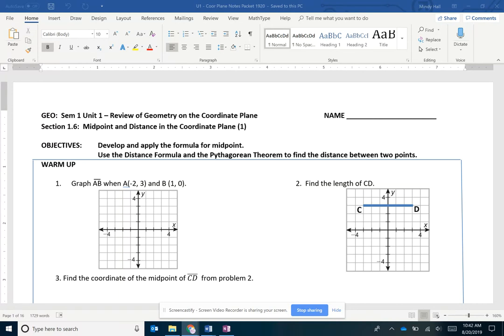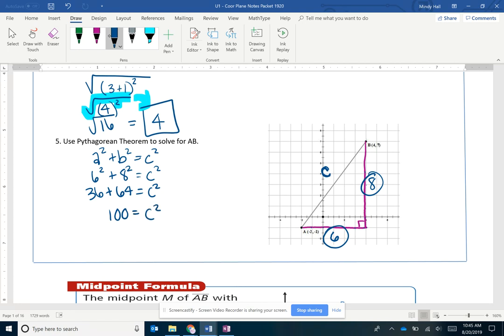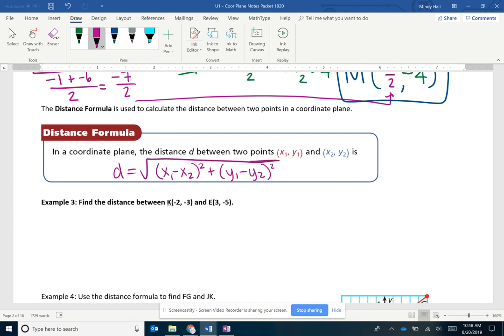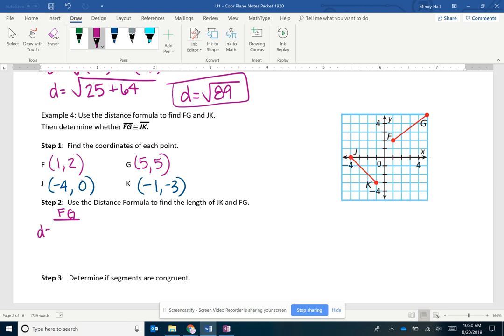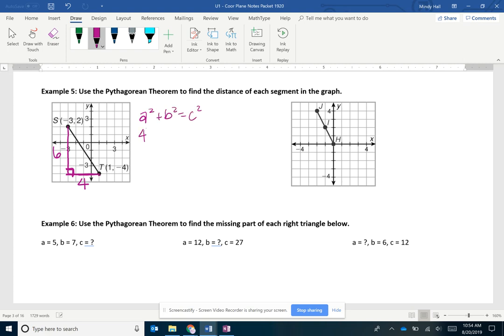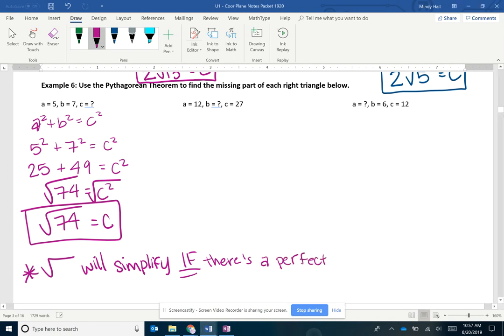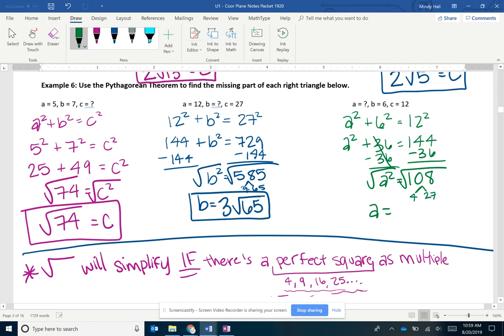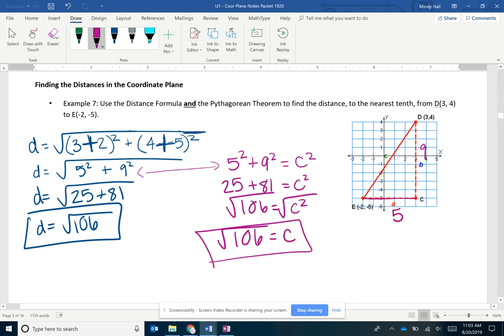Unit 1 Lesson 1: Distance Formula, Midpoint Formula, Pythagorean Theorem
Geometry is awesome!